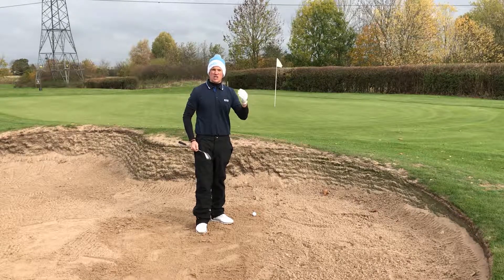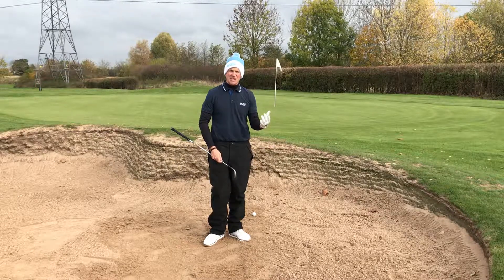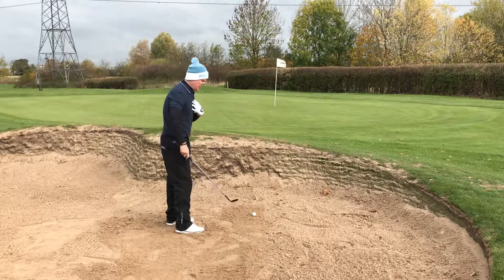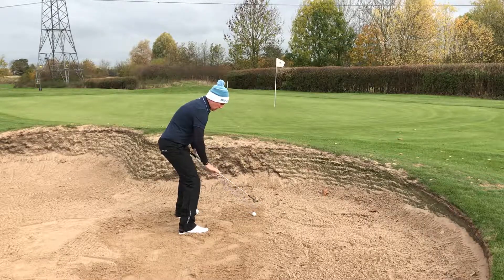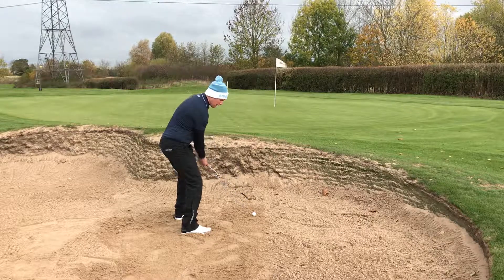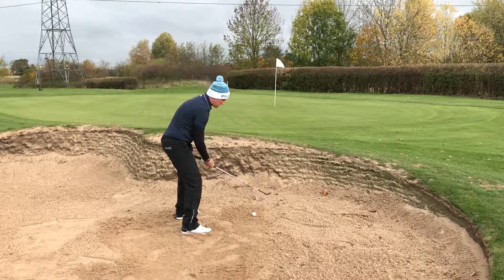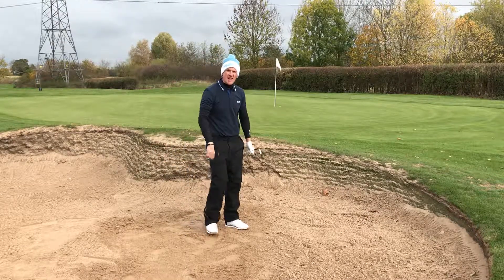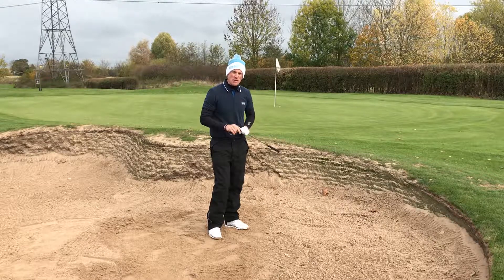BASIC BUNKER SHOT TIPS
In this video Professional Golfer Neil Wain demonstrates the basics on how to play the greenside bunker shot.